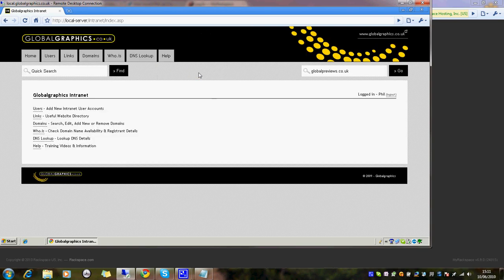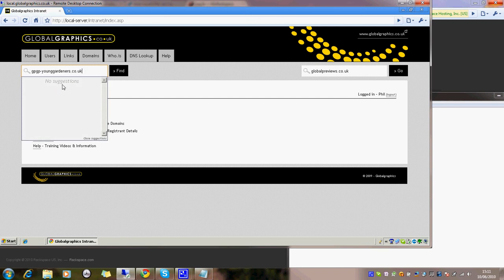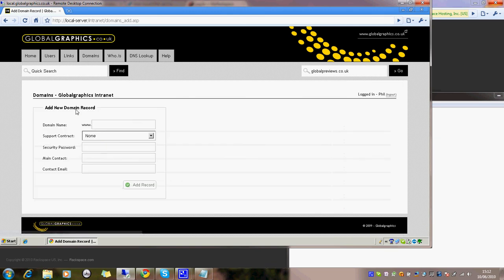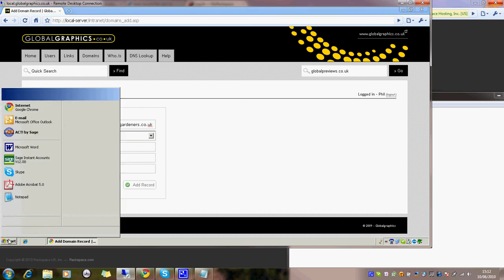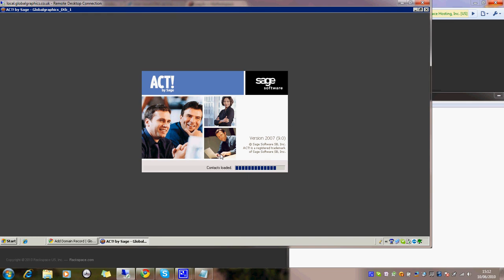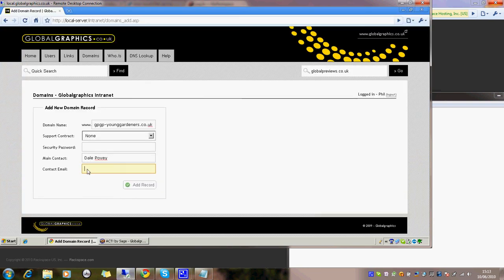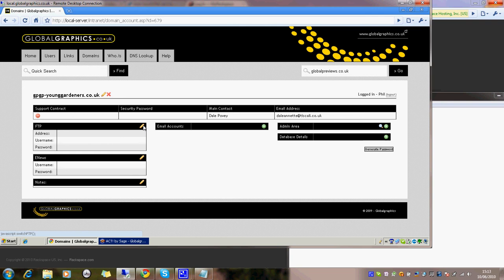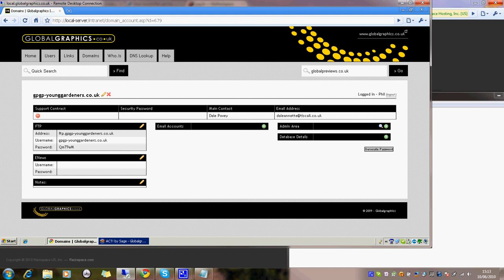How to enter a domain name on the Intranet